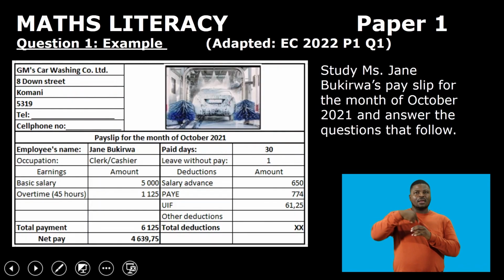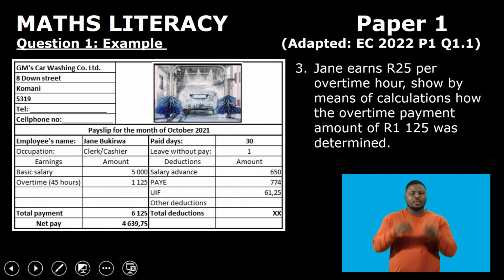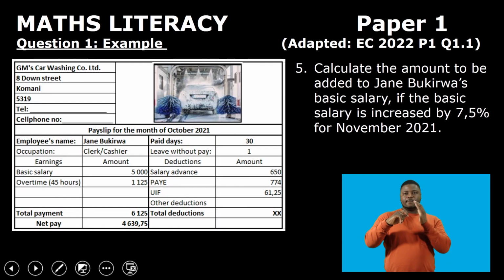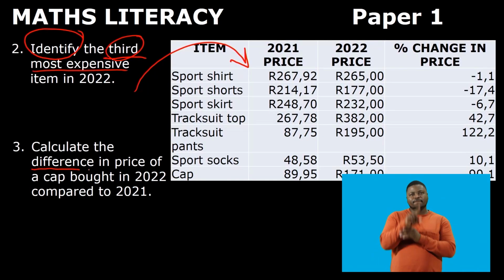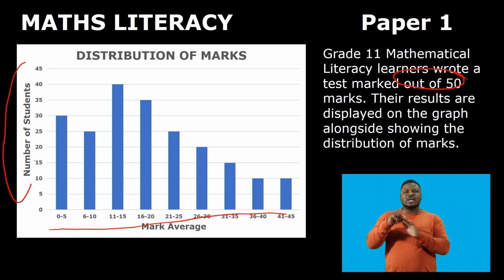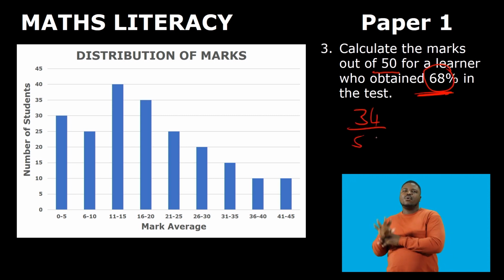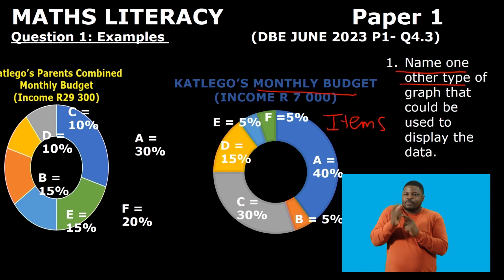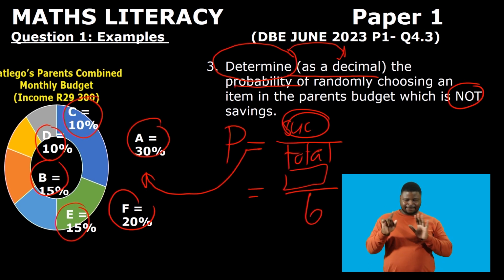Maths Literacy Grade 11 Exam Guide Paper 1 Video 2 Segment 1